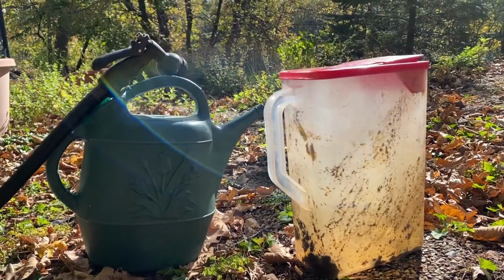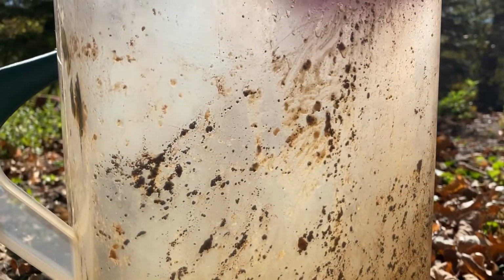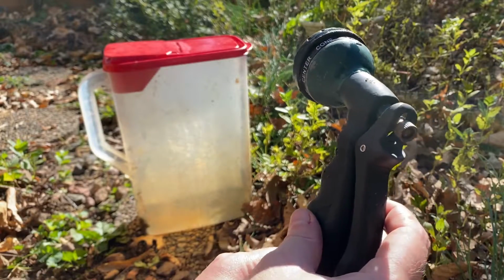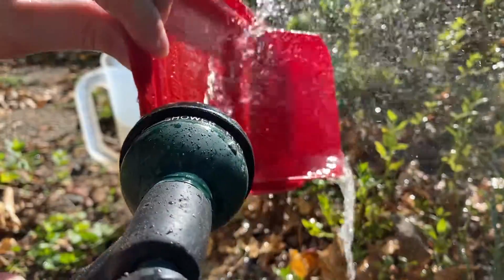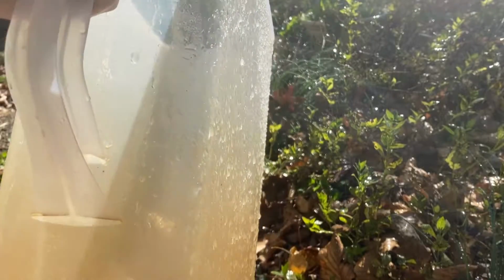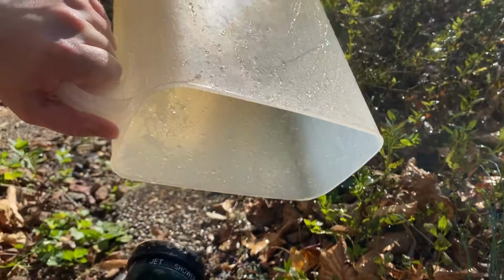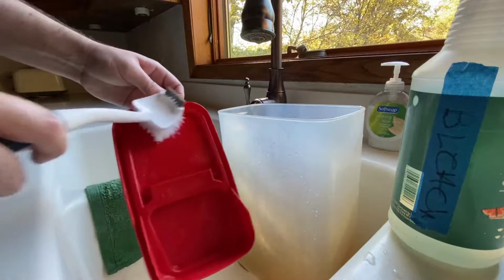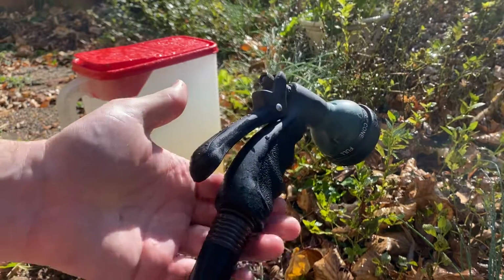My New SECRET Weapon 🚿 for Cleaning the Compost Bin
Cleaning the Compost bin that holds food scraps can be a dirty chore, but with the garden hose set to "Flat", power washing away all that grime is a breeze!

Music: Country Cats Searching for the Truth by Nat Keefe & Hot Buttered Rum